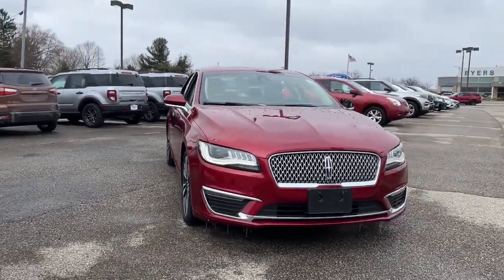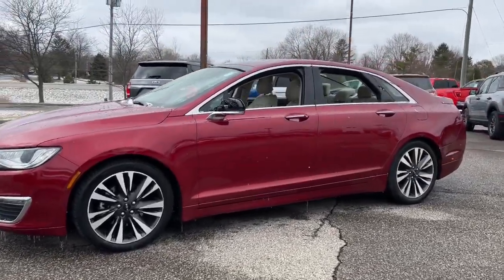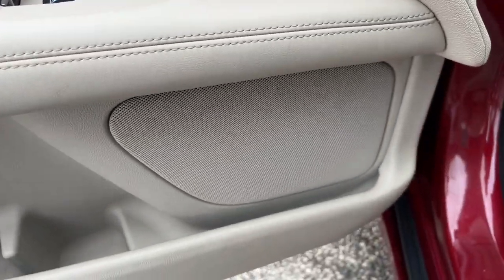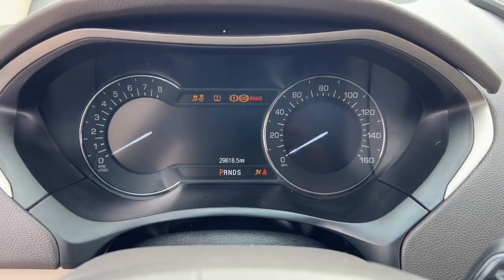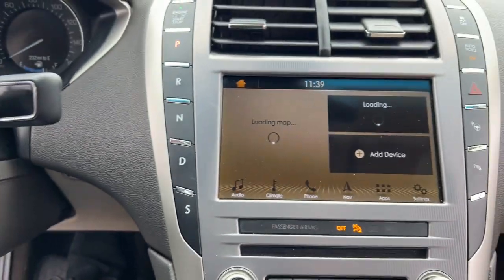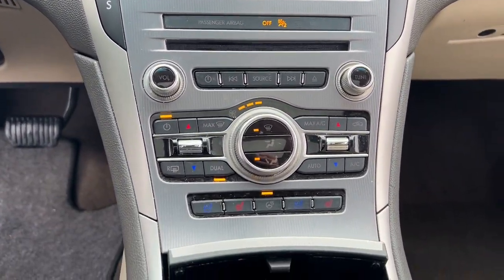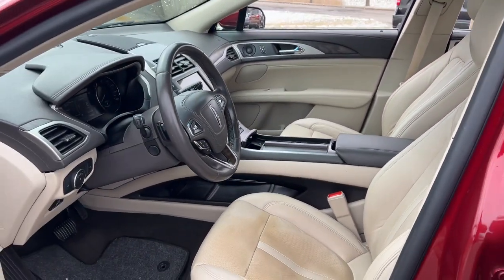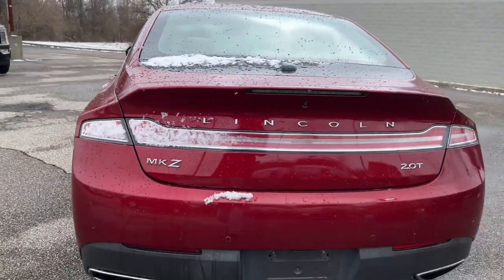2019 Lincoln MKZ Delaware, Powell, Marion, Sunbury Marysville F95679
Ruby Red Used 2019 Lincoln MKZ Reserve available in Delaware, Ohio at Byers Ford. Servicing the Marysville, Powell, Marion, Sunbury, OH area.

Byers Ford
1101 Columbus Pike

2019 Ruby Red Lincoln MKZ 4D Sedan Reserve 2.0L I4 FWDbrbrCLEAN CARFAX! PURCHASED AT BYERS FORD!